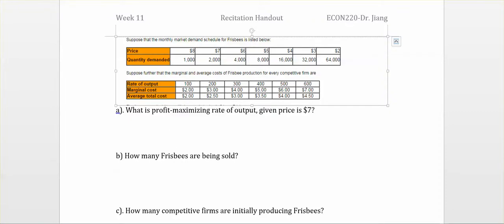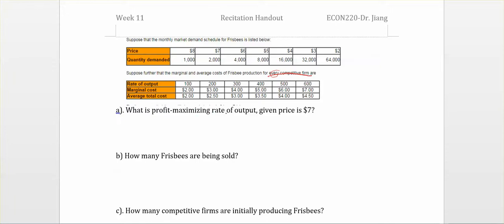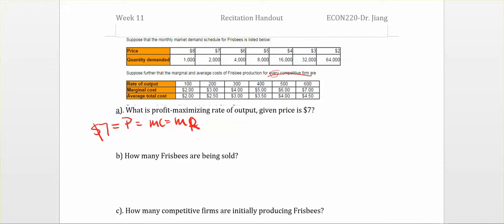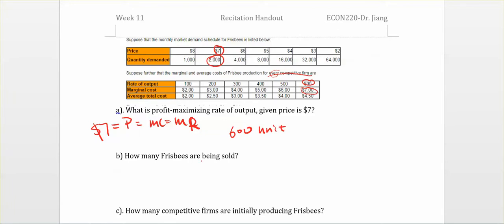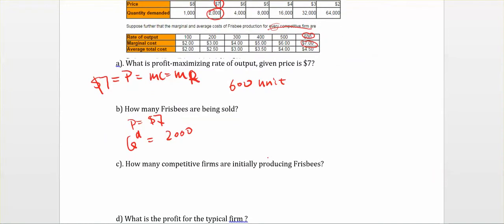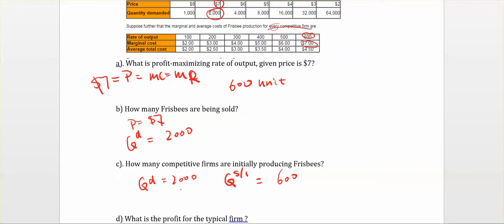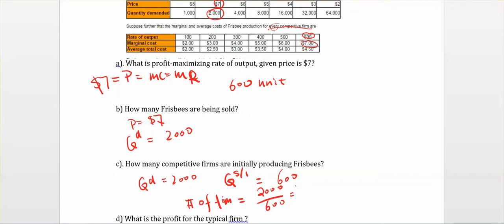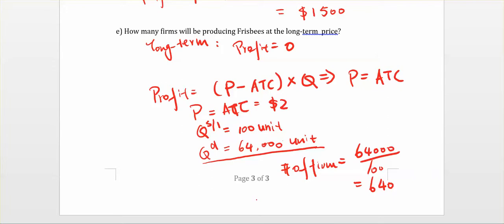Week 11 Recitation-Q3